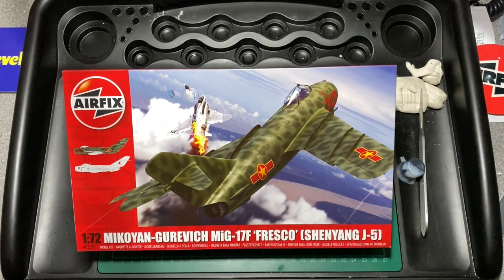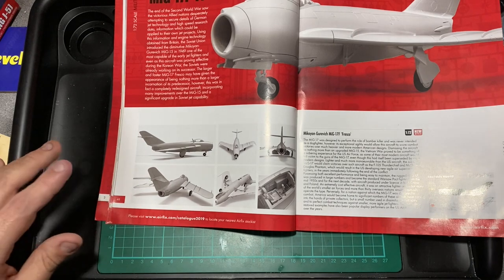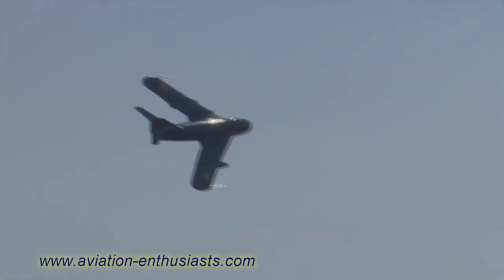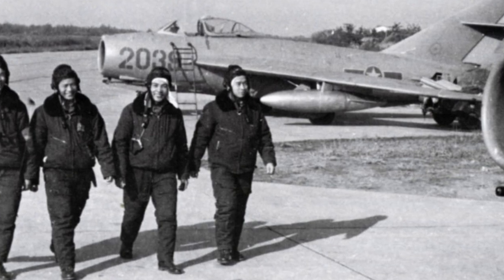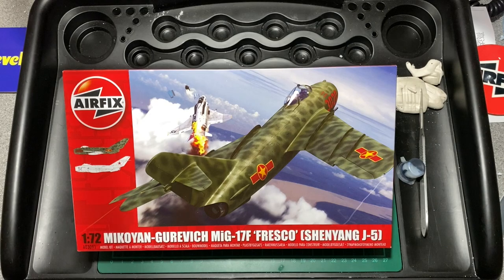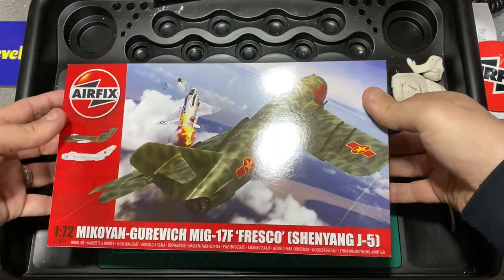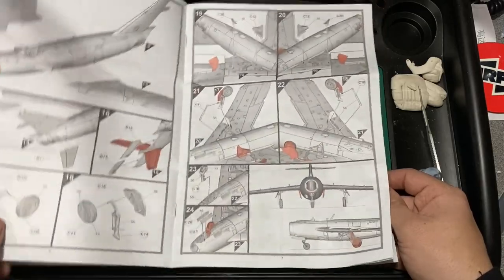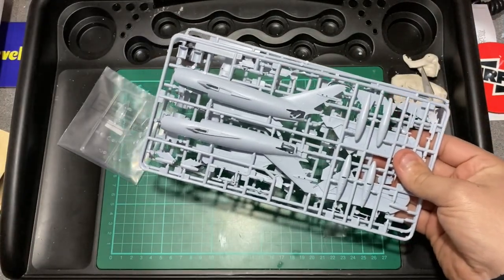Airfix Mikoyan-Gurevich MiG-17F 'Fresco' 1:72 Model Kit A03091 Unboxing **NEW TOOL**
**BRAND NEW TOOL** Airfix Mikoyan-Gurevich MiG-17F 'Fresco' 1:72 Model Kit A03091 Unboxing And Review

HobbyZone Paint Stand / Rack 36mm They fit Tamiya Paints and other paints under 36mm diameter.

26mm version

41mm version

The Mikoyan-Gurevich MiG-17 NATO reporting name: Fresco

is a high-subsonic fighter aircraft produced in the USSR from 1952 and operated by numerous air forces in many variants.

It is an advanced development of the similar looking MiG-15 of the Korean War. The MiG-17 was license-built in China as the Shenyang J-5

MiG-17s first saw combat in 1958 in the Second Taiwan Strait Crisis and later proved to be an effective threat against more modern supersonic fighters of the United States in the Vietnam War.

MiG-17s were designed to intercept straight-and-level-flying enemy bombers, not for air-to-air combat (dogfighting) with other fighters.

This subsonic (.93 Mach) fighter was effective against slower (.6-.8 Mach), heavily loaded U.S. fighter-bombers, as well as the mainstay American strategic bombers during the MiG-17's development cycle

The engine
The Klimov VK-1 was the first Soviet jet engine to see a large production. It was developed by Vladimir Yakovlevich Klimov and first produced by the GAZ 116 works.

Derived from the Rolls-Royce Nene, Its only widespread use in the UK was in the Hawker Sea Hawk and the Supermarine Attacker and in the states it was made under licence as Pratt and Witney j42 that powered the Truman F9F Panther

in 1946, before the Cold War had really begun, the new British Labour government under the Prime Minister, Clement Attlee, keen to improve diplomatic relations with the Soviet Union, authorised Rolls-Royce to export 40 Rolls-Royce Nene centrifugal flow turbojet engines.

In 1958 it was discovered during a visit to Beijing by Whitney Straight, then deputy chairman of Rolls-Royce, that this engine had been copied without license to power the MiG-15 'Fagot', first as the RD-45, and after initial problems of metallurgy forced the Soviet engineers to develop a slightly redesigned (and metallurgically closer) copy, the engine had then entered production as the Klimov VK-1 (Rolls-Royce later attempted to claim £207m in license fees, without success).

The RD-45 was improved to produce the VK-1, which differed from the Nene in having larger combustion chambers, a larger turbine, and revised induction giving greater airflow through the engine, raised from 41 kg/s for the Nene, to 45 kg/s.The VK-1F model added the afterburner.

Some of these engines are in use today in Russia mounted on trucks and railroad cars as snow blowers and ice melters.

1:00 Airfix Mikoyan Gurevich MiG-17,
2:00 Airfix Mikoyan Gurevich MiG-17 Review,
2:30 Airfix Mikoyan Gurevich MiG-17 Unboxing,
2:55 New Tool Airfix Mikoyan Gurevich MiG-17,
3:15 Airfix New Model 2019,
3:35 Airfix MiG 17F,
3:54 Airfix Mikoyan Gurevich New Model,
4:55 Airfix Mikoyan Gurevich MiG-17 Fresco Model Kit,
5:55 MiG-17f Fresco,
6:55 Airfix Shenyang j-5,
7:25 Airfix Shenyang j-5 Model Kit,
8:35 Airfix Shenyang j-5 New Tool,
9:35 Airfix A03091,
10:22 Mikhail Gurevich and Artem Mikoyan,
11:22 Artem Mikoyan and Mikhail Gurevich,
12:35 russian air force